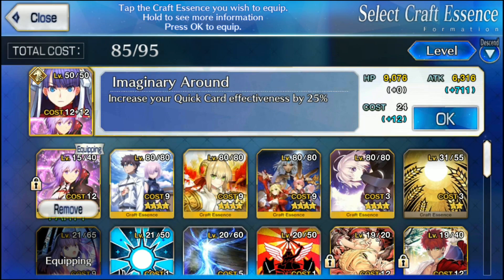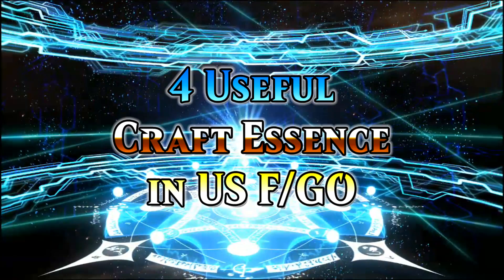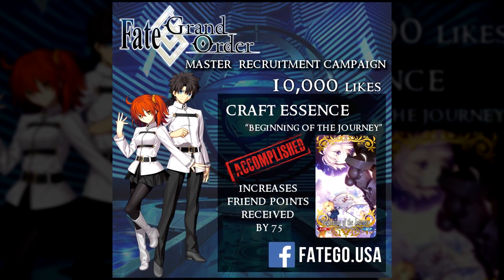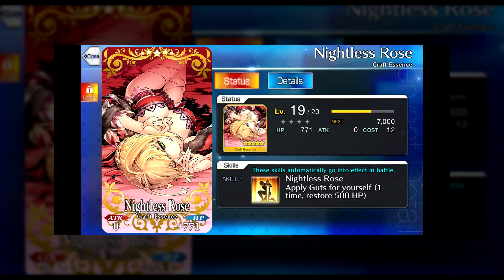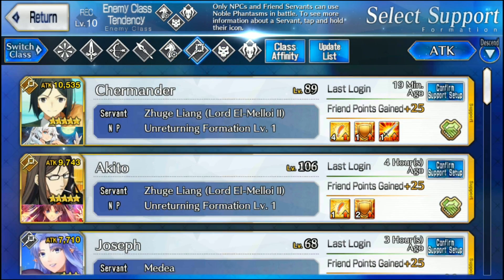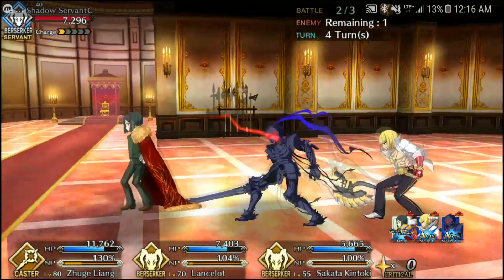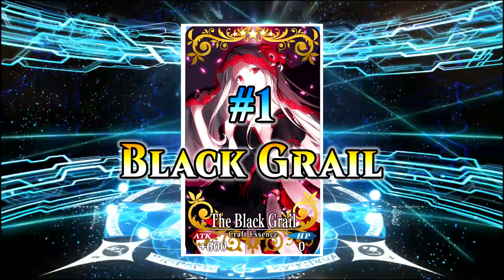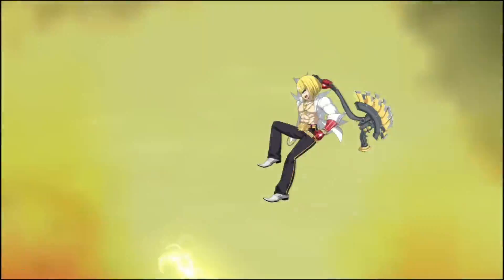Chaldea Gurus: 4 Most HELPFUL Craft Essences in FGO US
Welcome, fellow Masters!

Black Keys sure do suck, don't they? In the end, Craft Essences are very helpful ,even if you think they come at bad times. This video will go over the most helpful CE's at this point in the game's life cycle.

This is based off of US so far as JP has quite a few options in comparison.

What is most helpful? CE's that are placed on Support Servants. CE's that are good in most situations unilaterally. Craft Essences for certain situations will be gone over another time.

chaldea_gurus

Dark Confidant Art - MTG
Scott M. Fischer